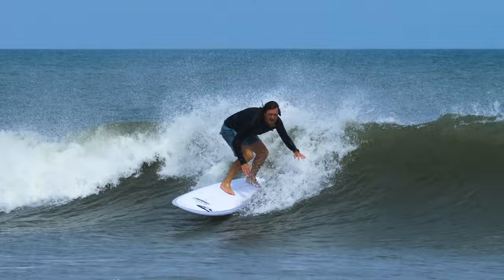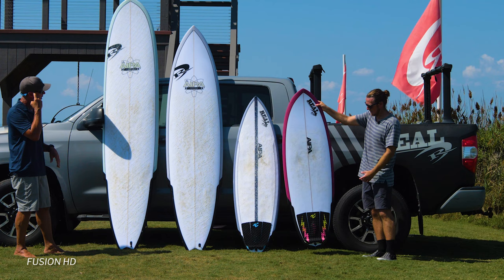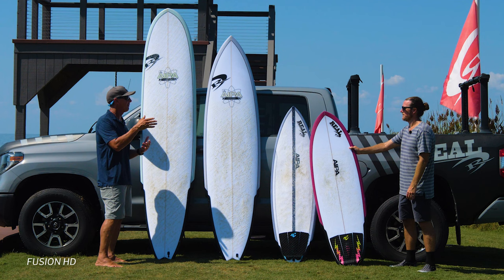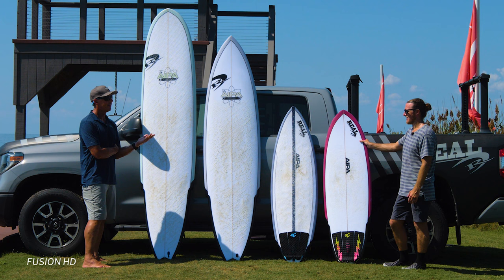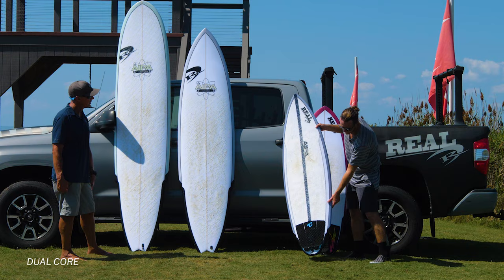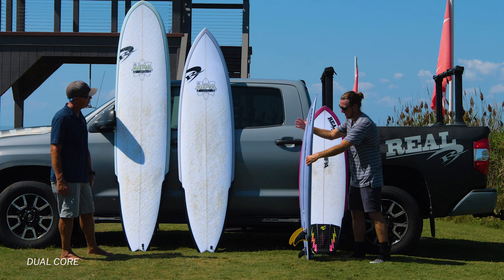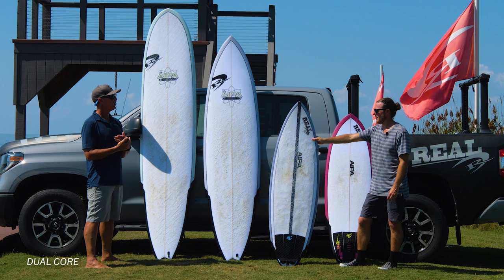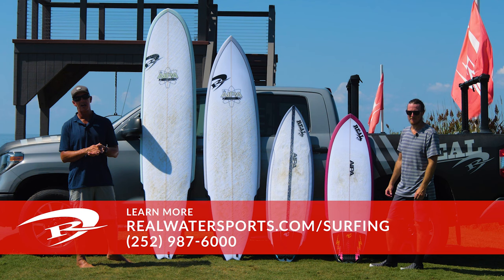Surftech Fusion HD and Dual Core Constructions with Trip Forman and Jake Sacks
Trip Forman and Jake Sacks break down the confusion surrounding Surftech's new surfboard construction, Dual Core and Fusion HD, featuring AIPA surfboards.